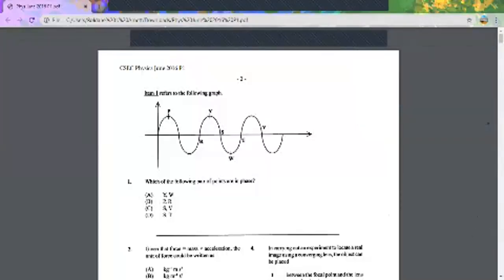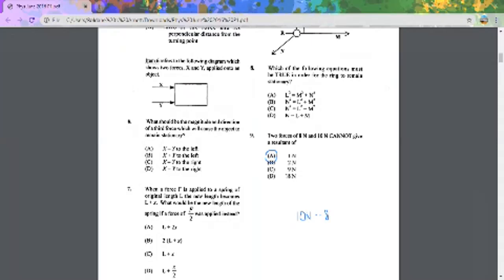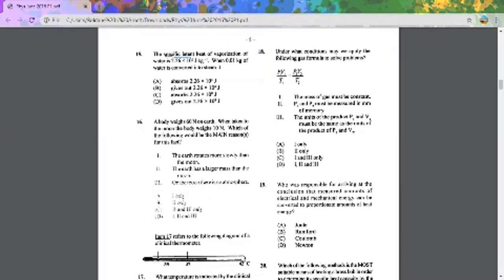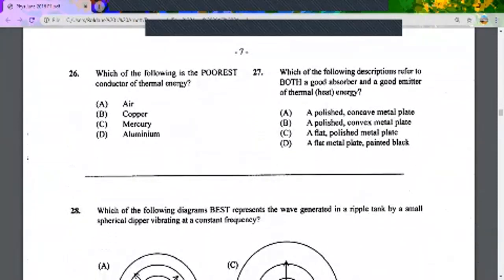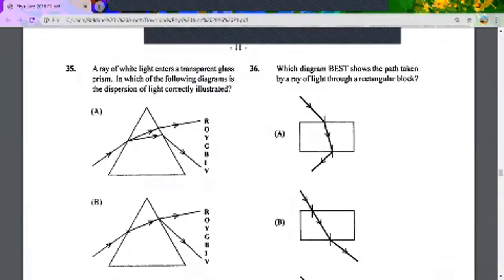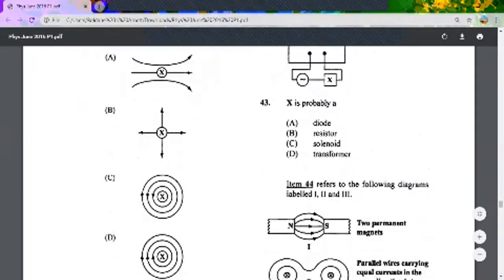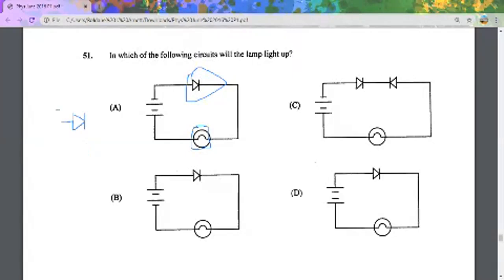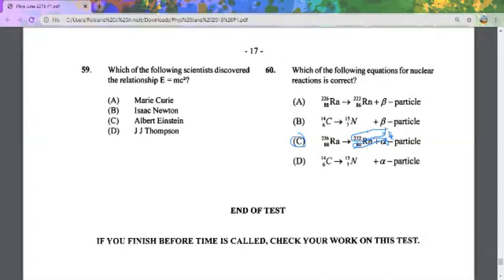CSEC - Physics Paper 1 (June 2016) || See Description!!!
The video is a run through of the solution and explanation of the June 2016 CSEC Physics Paper 1

Important Corrections:
8. B
18. C
38. C
39. B
40. A
50. D

Comment any issues you may have in Physics, I may do a video on it.